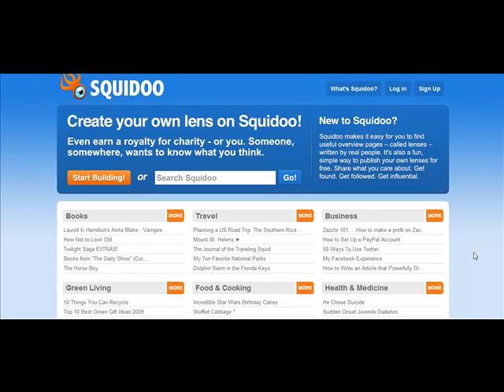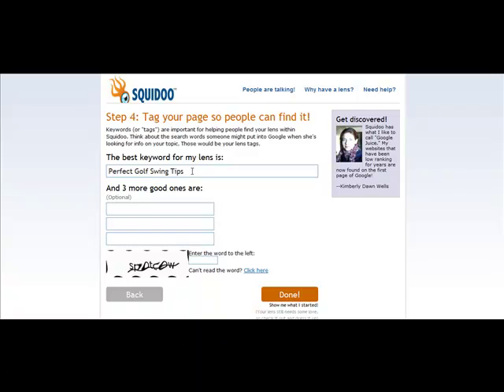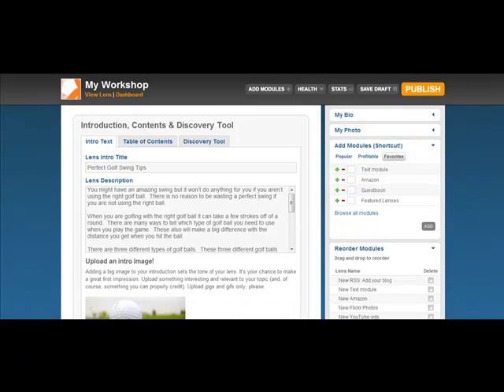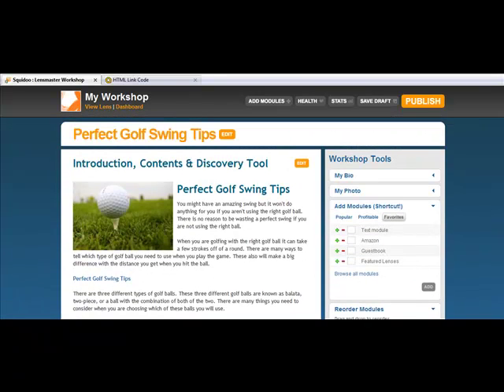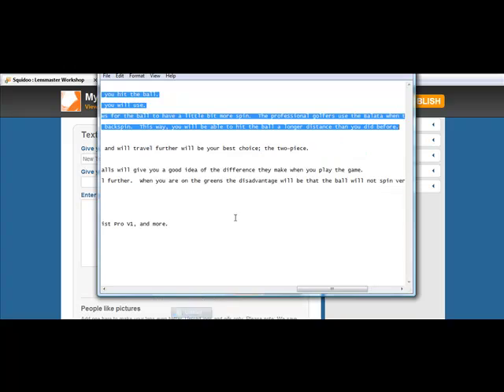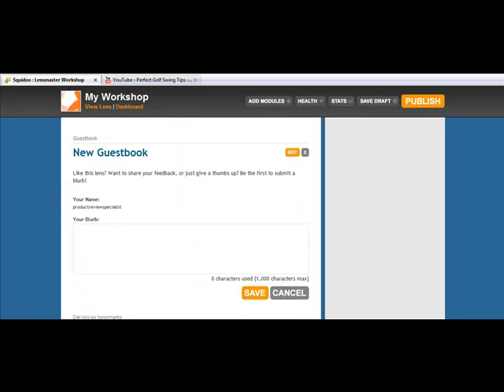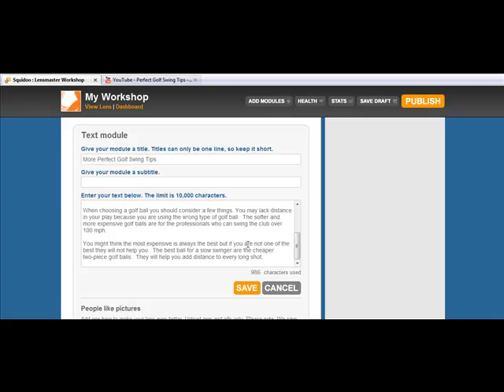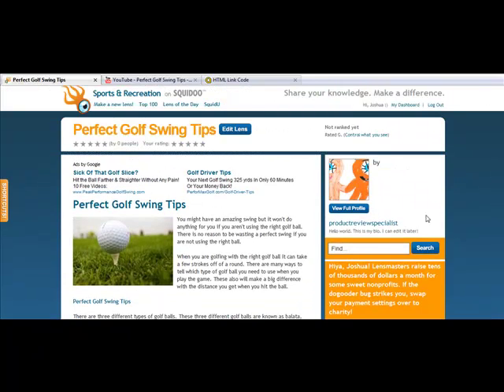video 05 squidoo demo